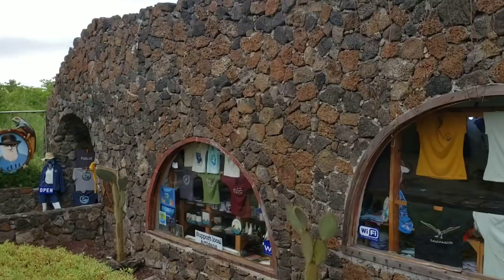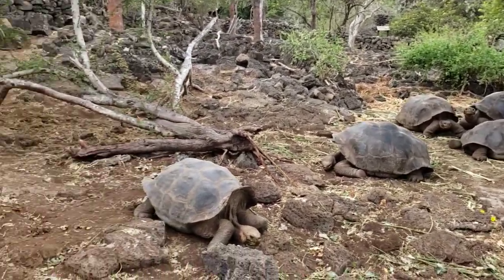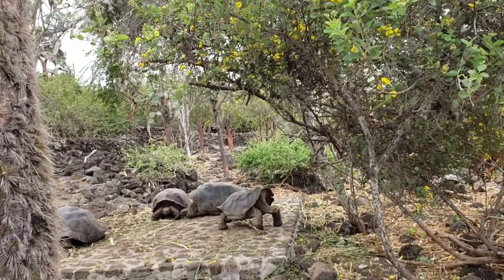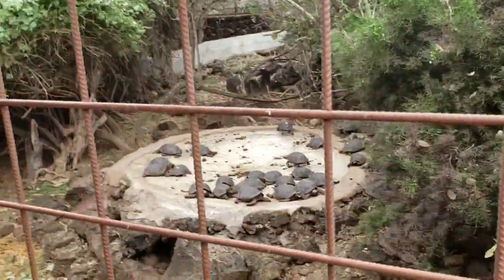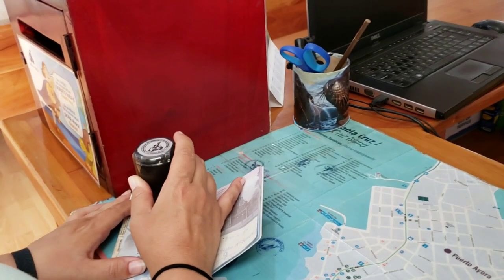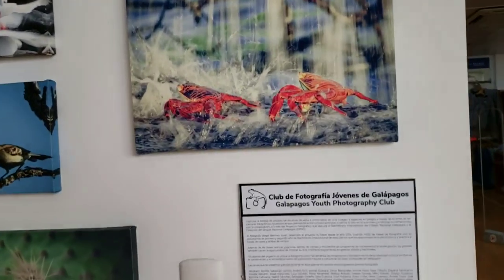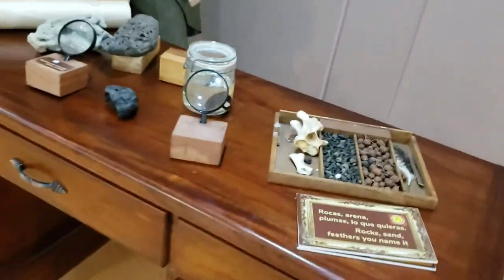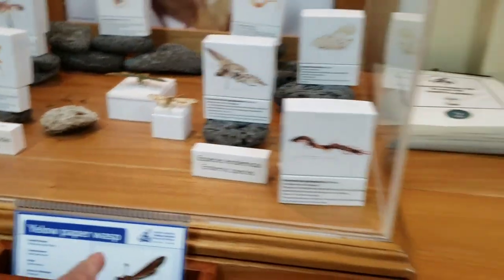Charles Darwin Research Station Santa Cruz Galapagos Islands Ecuador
Charles Darwin research Station Santa Cruz Galapagos islands Ecuador. In this video I will show you the Charles Darwin Center and all of its glory. This is located on Santa Cruz, Galapagos islands on the coast of Ecuador.